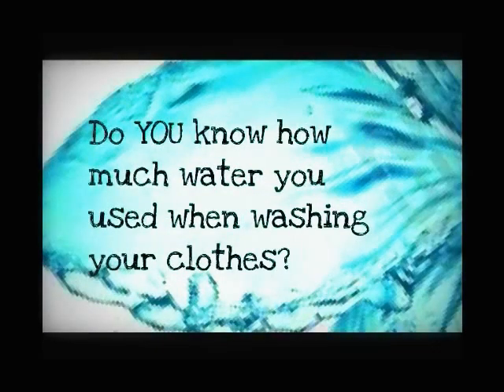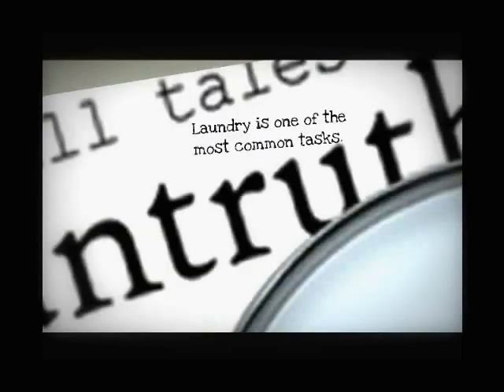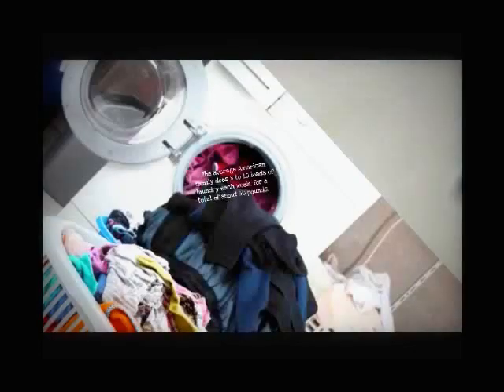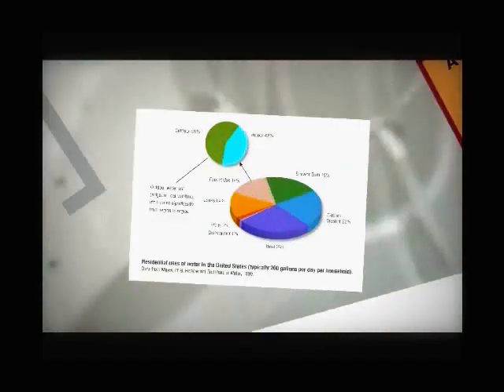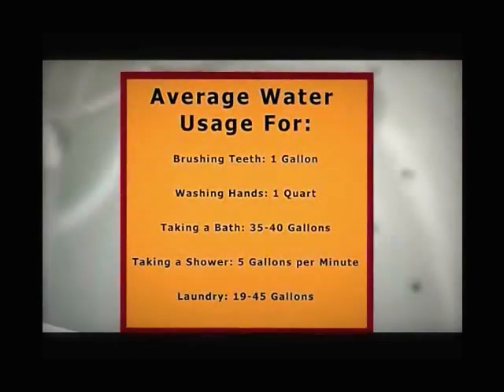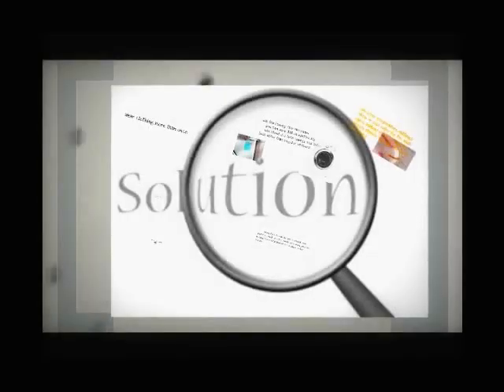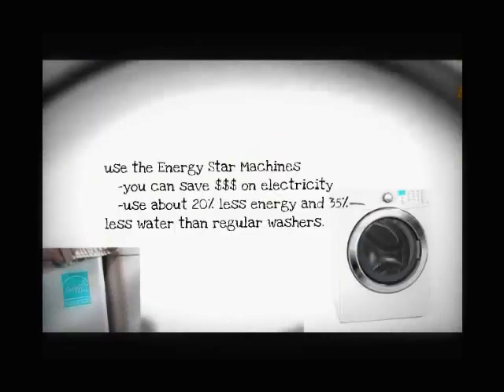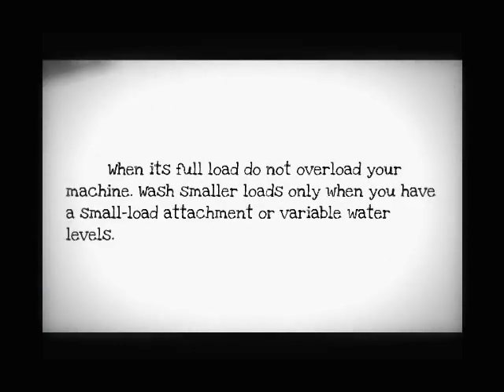Innovation in Water Conservation: Washing Clothes -- Section 41, Group 5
Save water when washing clothes.